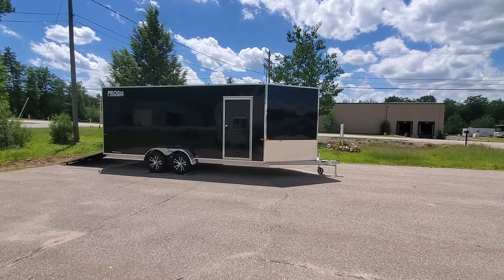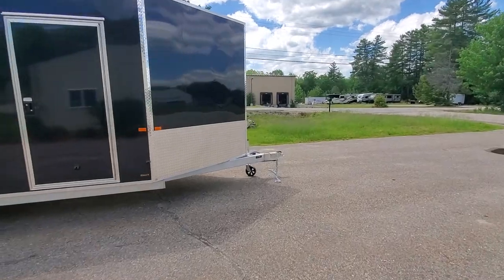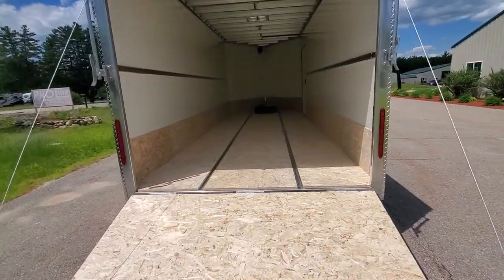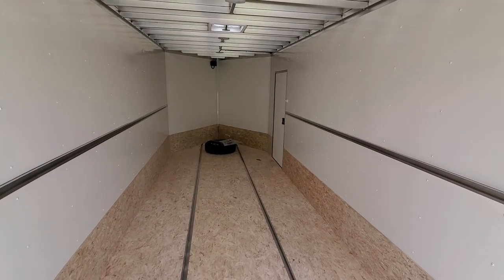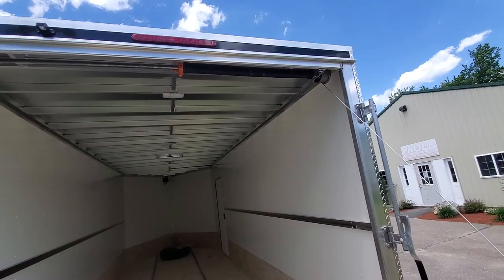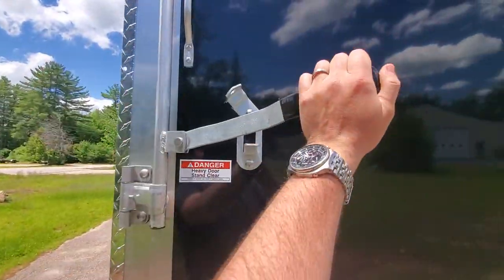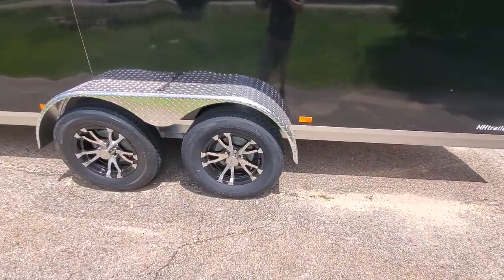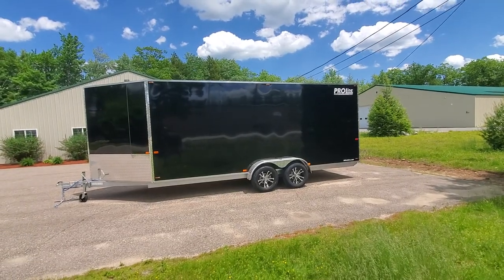Walk-around of 7x18 + V SxS Trailer